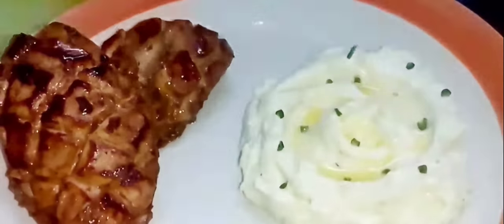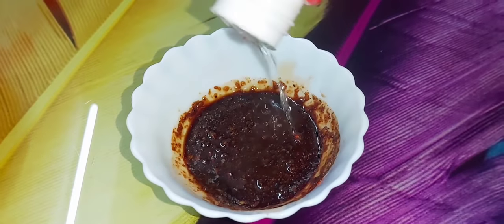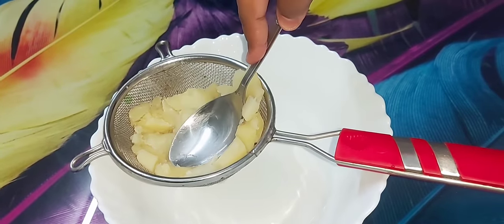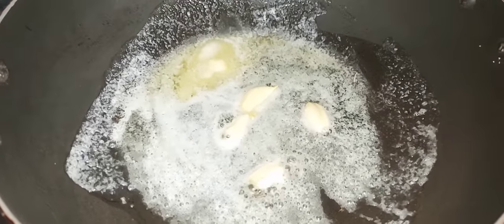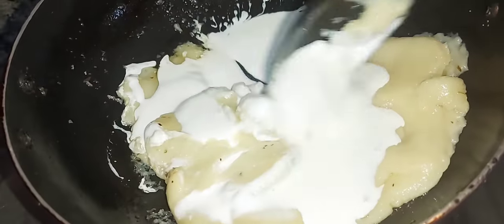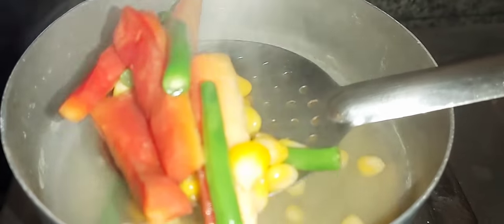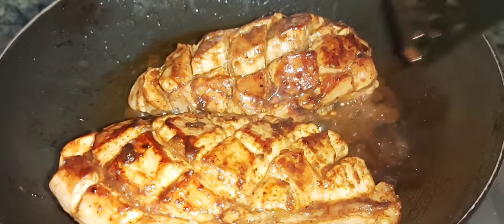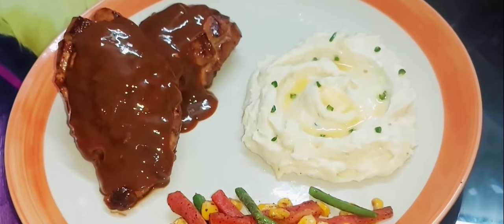|| Grilled chicken with mashed potato and sauteed vegetables || continental dish ||